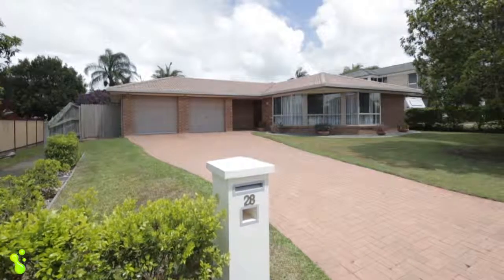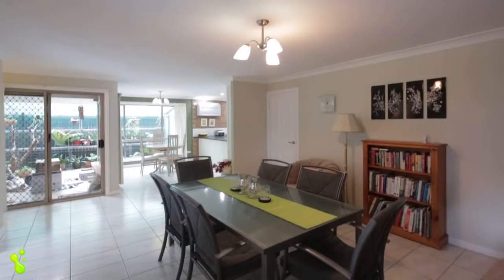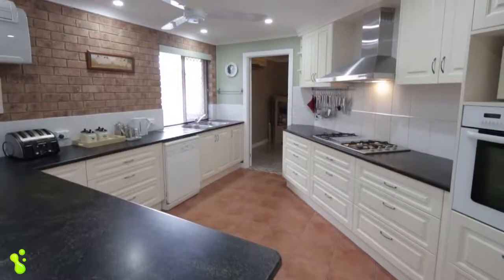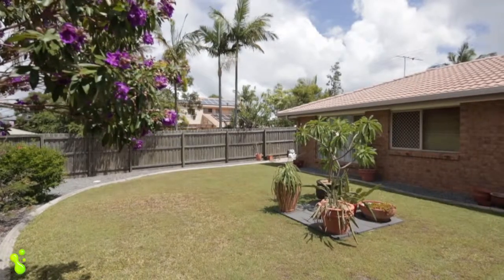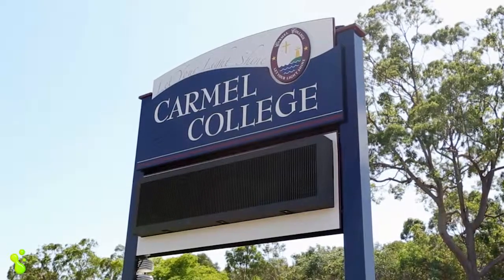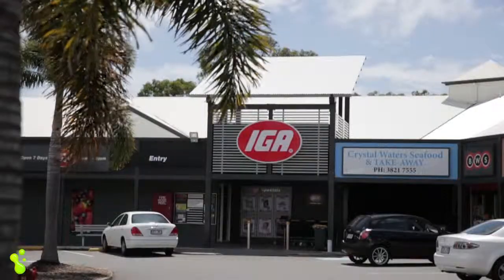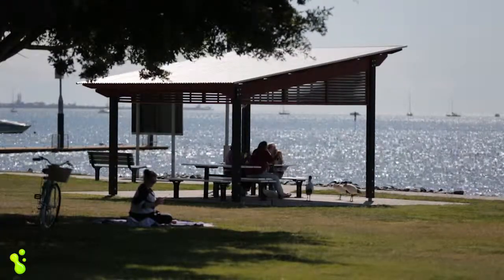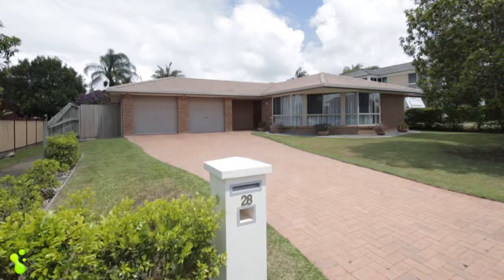28 Trout Street, Thornlands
Property Presented by Kim Borg from freedomproperty.com.au